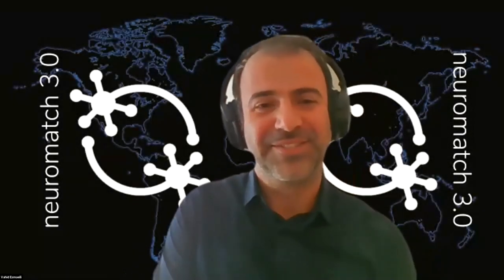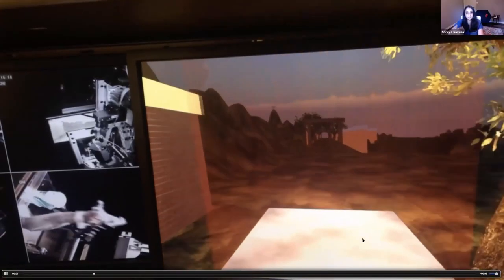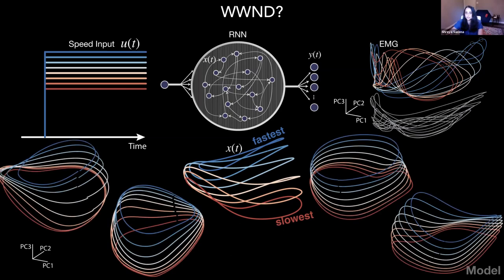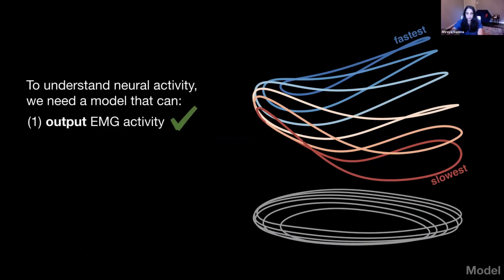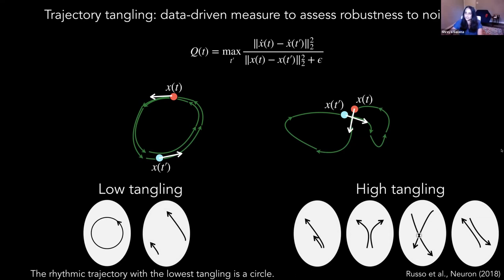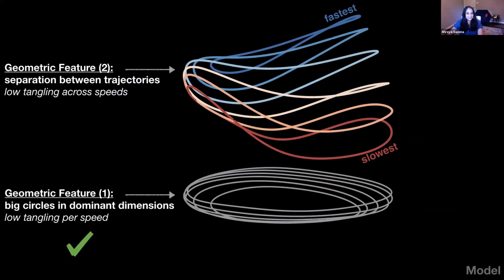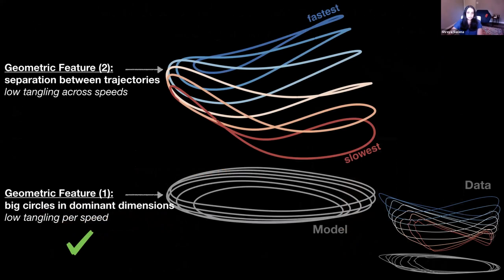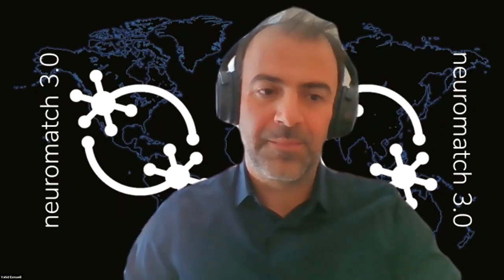Talk: Network principles predict motor cortex population activity across movement speeds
Speaker: Shreya Saxena, University of Florida (grid.15276.37)
Title: Network principles predict motor cortex population activity across movement speeds
Emcee: Vahid Esmaeili
Backend host: Saeed Salehi

Summary: Learned movements can be skillfully performed at different paces. What neural strategies produce this flexibility? Can they be predicted and understood by network modeling? We trained monkeys to perform a cycling task at different speeds, and trained artificial recurrent networks to generate the empirical muscle-activity patterns. Network solutions, combined with the principle that noise-robust dynamics require low trajectory tangling, yielded quantitative and qualitative predictions. To evaluate predictions, we recorded motor cortex population activity during the same task. Responses supported the hypothesis that the dominant neural signals reflect not muscle activity per se, but network-level strategies for generating muscle activity across speeds. Single-neuron responses were better described when regressed against network activity than when regressed against muscle activity. More deeply, population-level neural trajectories were structured differently from muscle trajectories. Neural trajectories had an organization that maintained low trajectory tangling within and across speeds, matching the structure of network solutions.